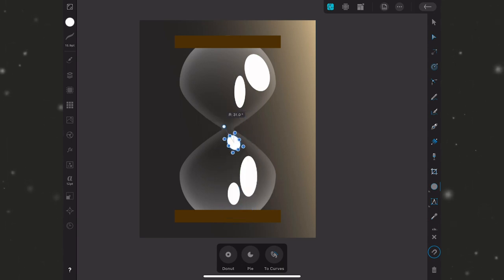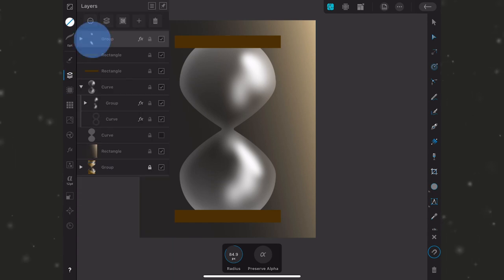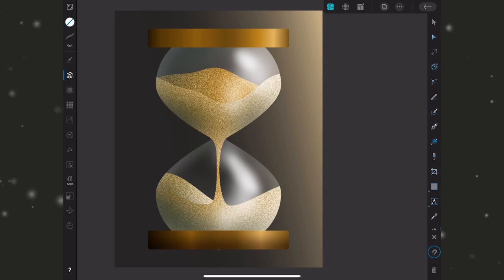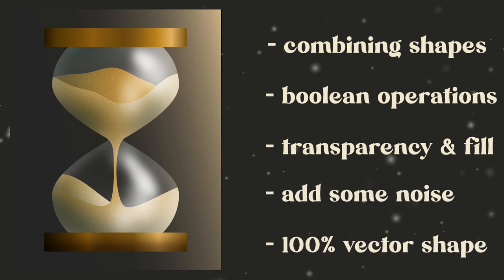Vector Hourglass in Affinity Designer | Transparency & Fill Tools | Graphic Design Tutorial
In this Affinity Designer tutorial, learn how to create a vector hourglass,  with grainy sand, using the Transparency and Fill tools, as well as built in effects.

The iPad version of the app is being used in this video, however, if you are using the desktop version, and know where the tools are located, you can easily follow along.

Check out my "Affinity Designer | Tool Tips : Fill & Transparency Tools" blog post, walking you step by step through how both of these tools work

Want to check out my full length classes in the Affinity Suite, and more?

New Skillshare members receive their first month, at no cost, to explore unlimited classes!

Hi everyone!
Thanks for checking out my Affinity Designer tutorial, where we will create a vector hourglass shape together. What you learn in this tutorial can be applied to creating other atmospheric effects in Designer as well!

GET MY TEXTURE PACK FOR FREE: Receive my entire Gritty Grungy Texture Set, as well as other digital illustration tools, for free by signing up for my bi-monthly Creatives Newsletter